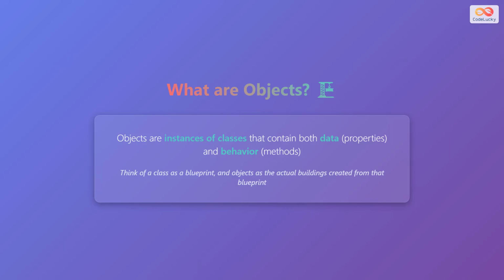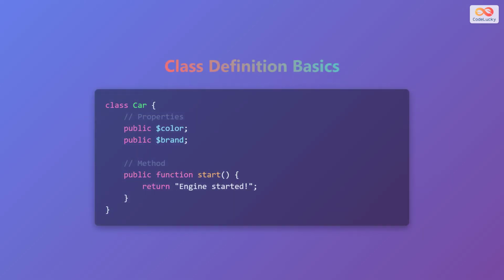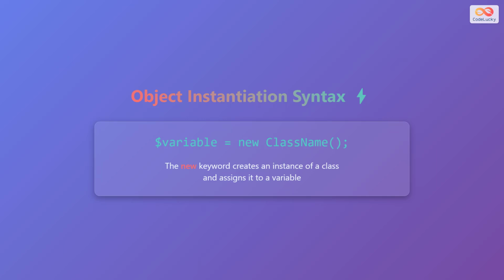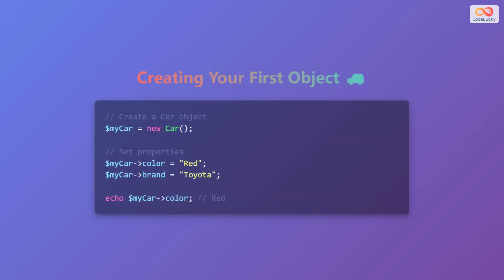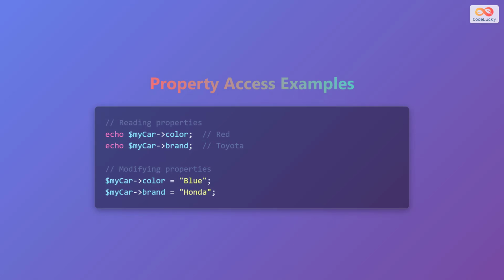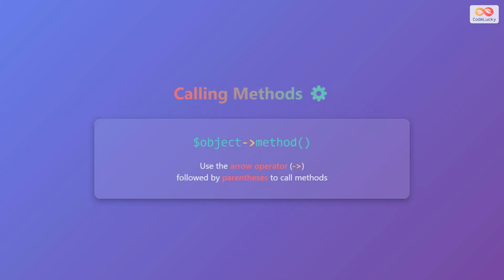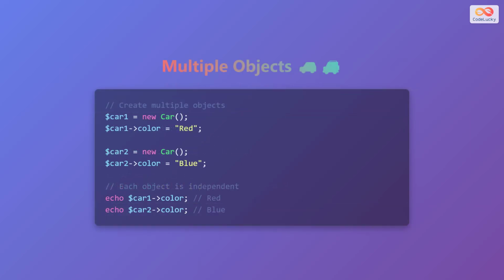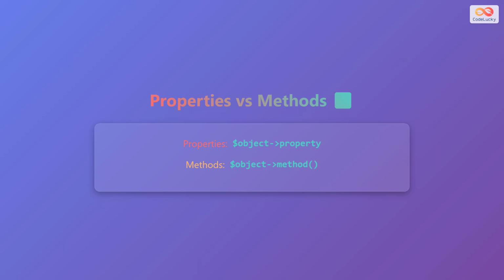PHP OOP for Beginners: Understanding Objects, Classes, Properties & Methods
🔥 Ready to dive into Object-Oriented Programming (OOP) with PHP? This beginner-friendly tutorial will guide you through the core concepts of OOP using PHP, making it super easy to understand! Whether you're new to programming or transitioning from procedural PHP, this video will equip you with the knowledge to write clean, maintainable, and scalable code.

We'll start with the very basics: what are objects, and why are they so important? We'll break down classes, properties (data), and methods (behavior) using simple explanations and real-world analogies. Learn how to define classes, create objects, access properties, and call methods with clear examples.

By the end of this video, you'll be able to:
✅ Define PHP classes.
✅ Create objects from classes.
✅ Access and modify object properties.
✅ Call object methods.
✅ Understand the difference between properties and methods.

Get ready to level up your PHP skills and build more robust applications! 🚀
Chapters:
00:00 - What are Objects? 🏗️
00:40 - Class Definition Basics
01:24 - Object Instantiation Syntax ⚡
02:00 - Creating Your First Object 🚗
02:36 - Accessing Properties 📦
02:59 - Property Access Examples
03:27 - Calling Methods ⚙️
03:55 - Method Call Examples
04:25 - Multiple Objects 🚗🚙
05:03 - Properties vs Methods 📊
05:34 - Outro